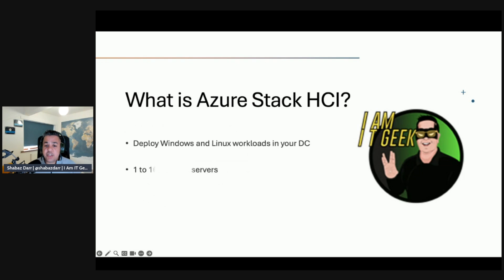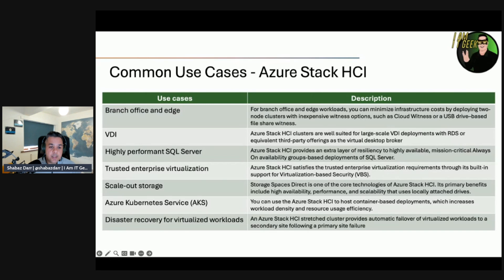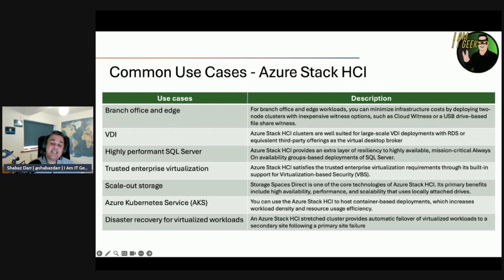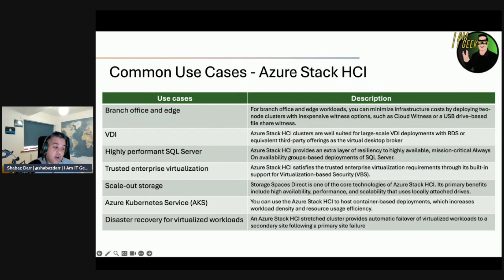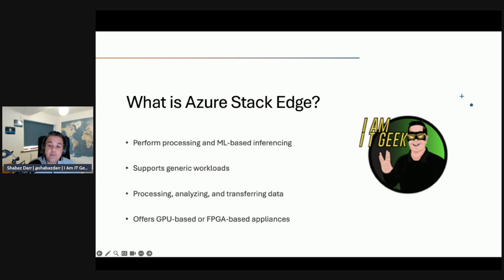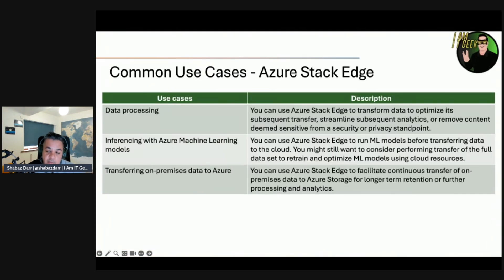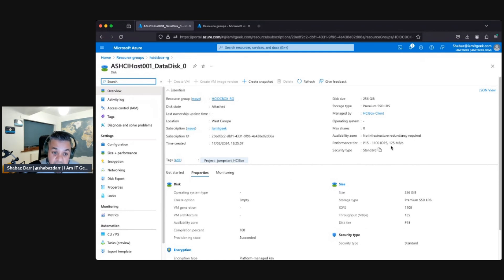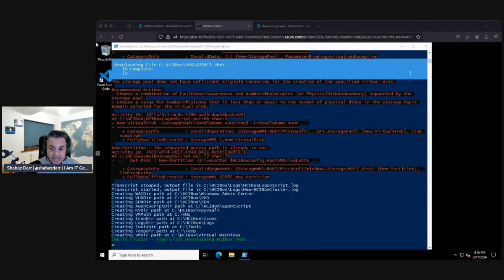Everything You Need To Know About Azure Stack! Part 2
Welcome to part 2 of our series on unlocking the secrets of Azure Stack! In this video, we'll introduce you to the world of Azure Stack and what it can do for your business. Get ready to learn all about this powerful and versatile cloud computing platform.